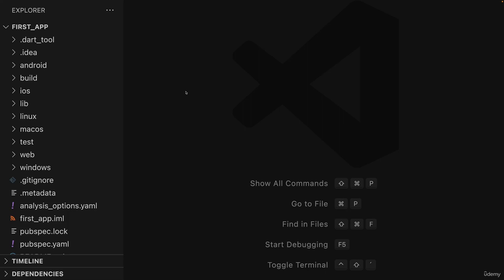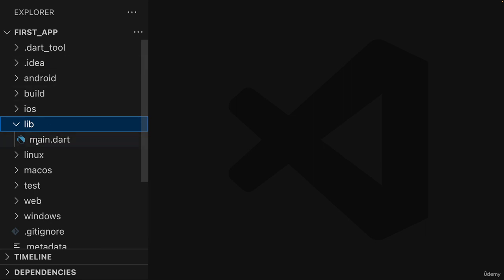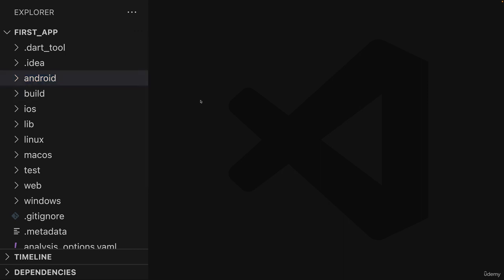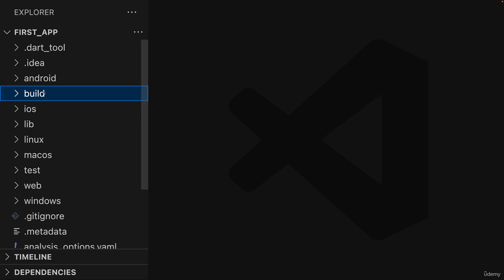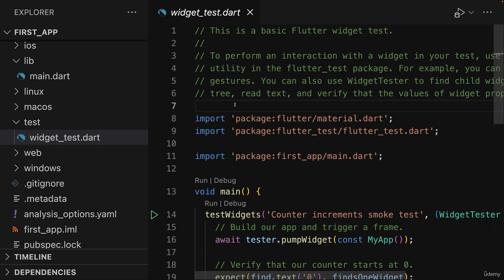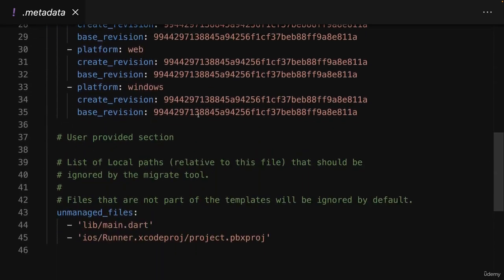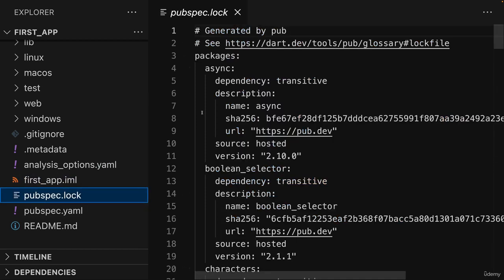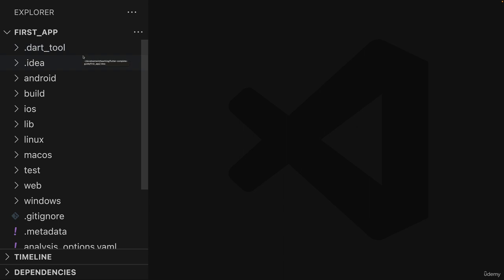002 Analyzing A New Flutter Project